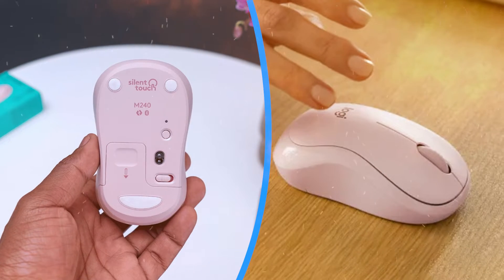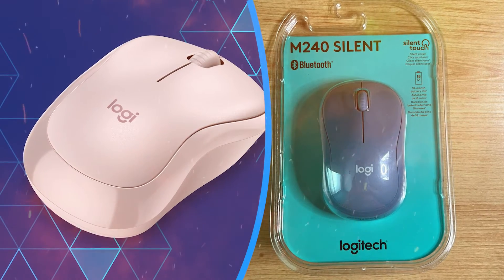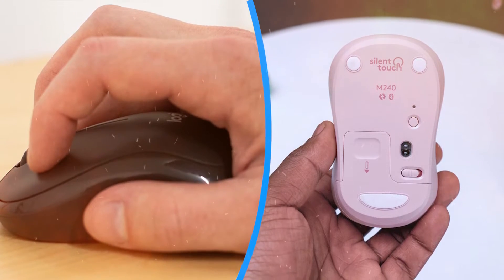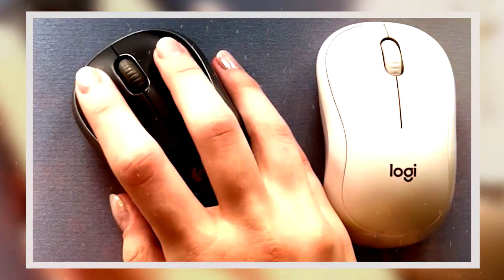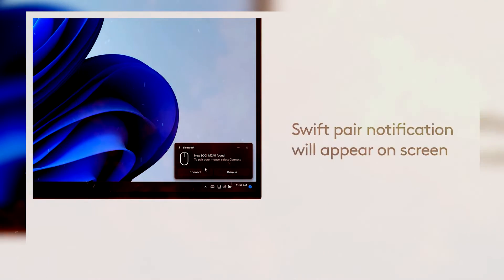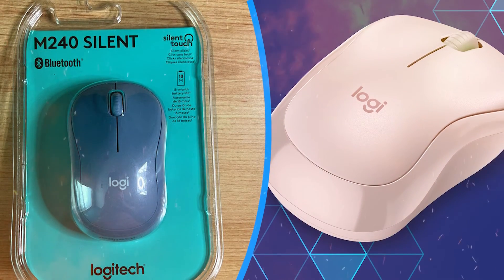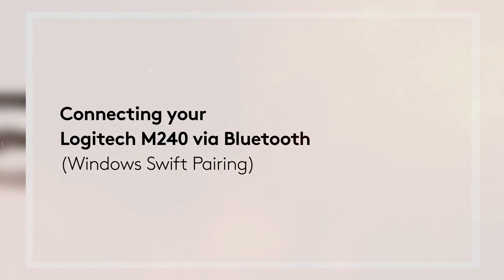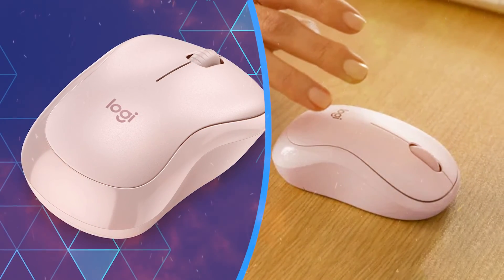Upgrade Your Setup: Logitech M240 Wired Mouse Review